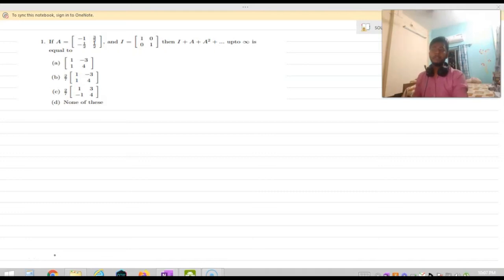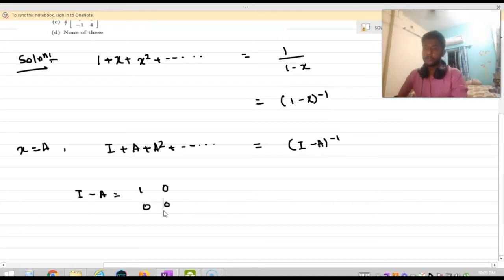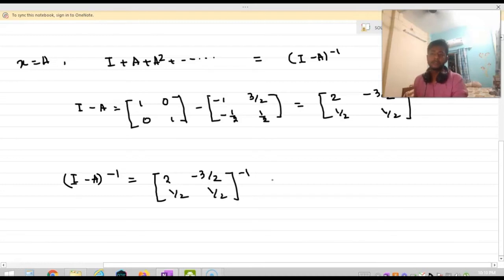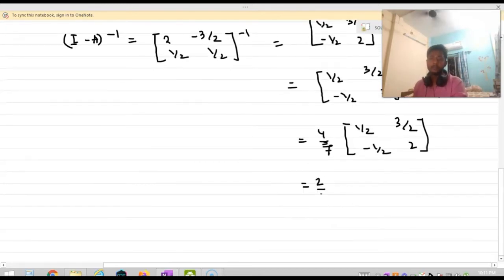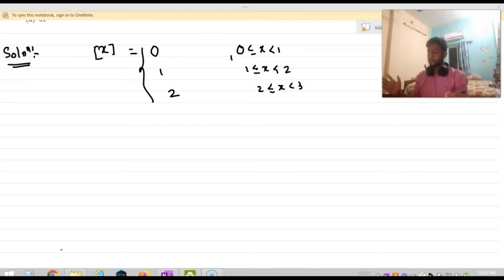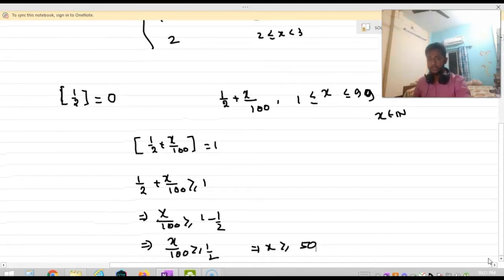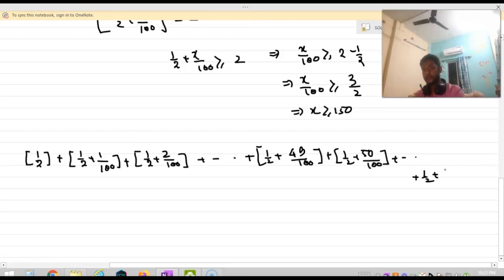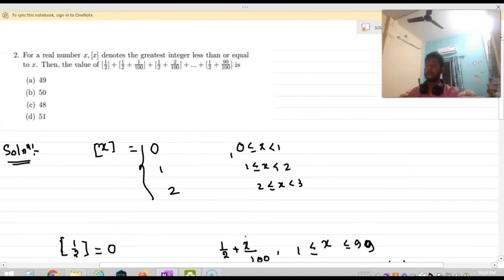ISI MSQMS 2020 Q 1,2 solution analysis objective answer